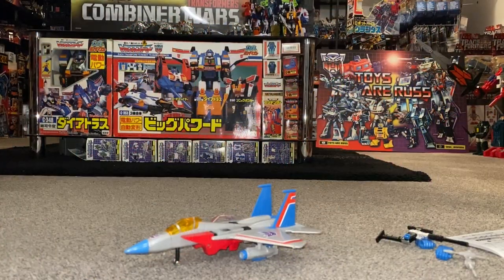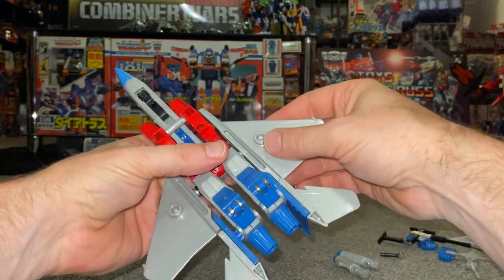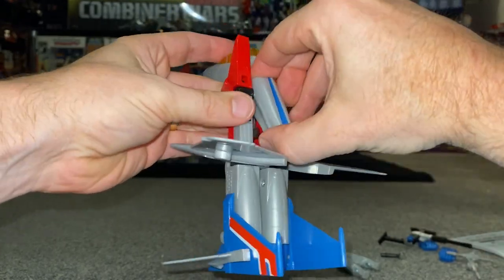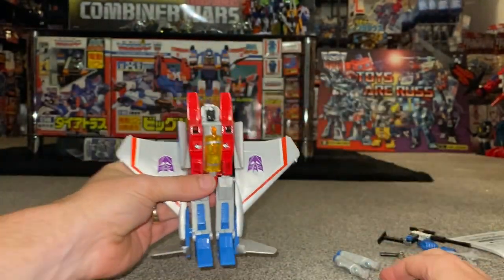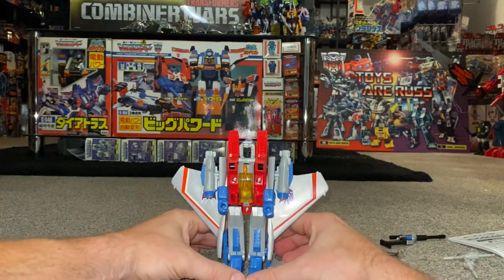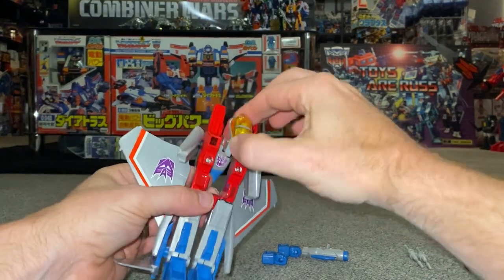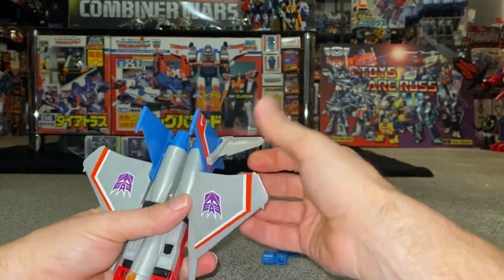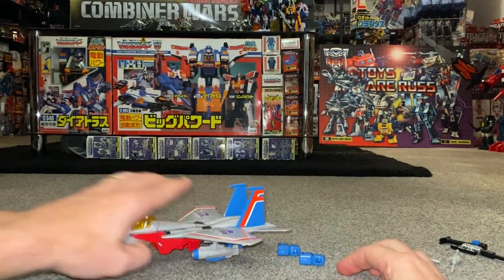Transformers generation one Starscream movie colours complete transformation process video. G1 retro